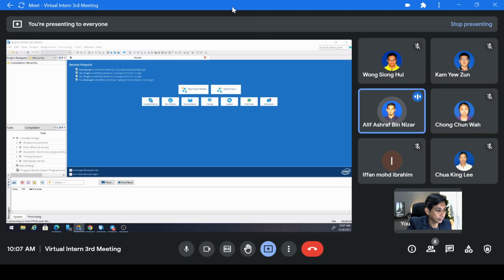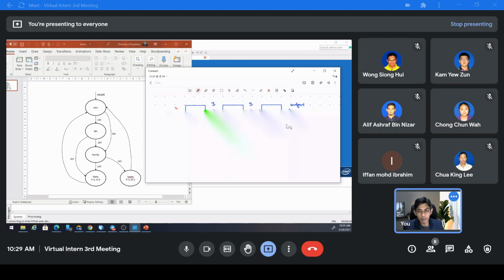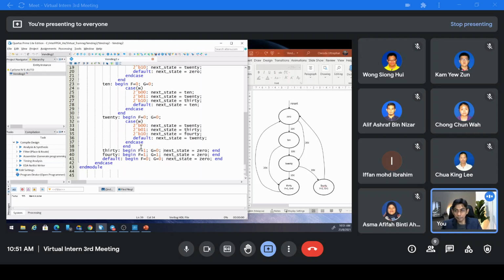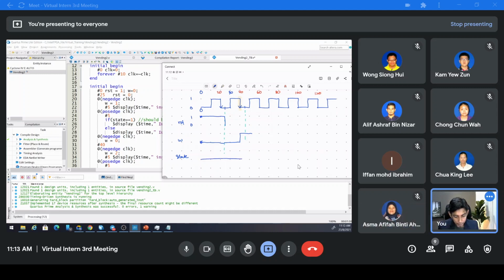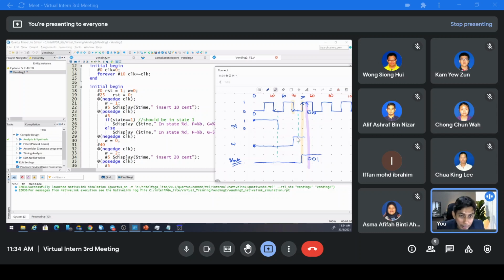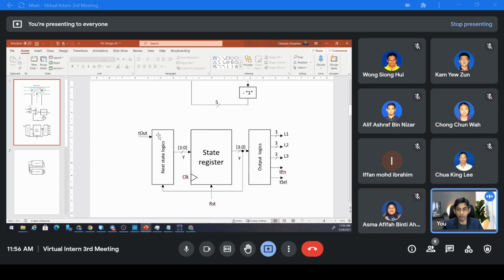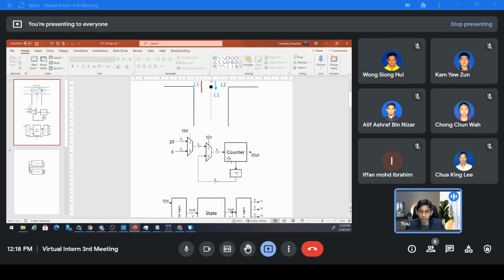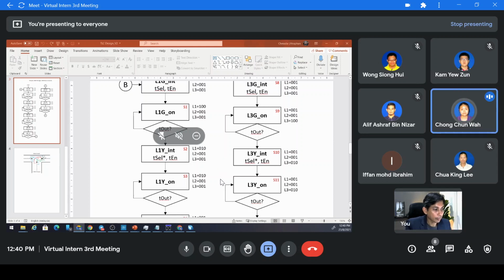FSM, Testbench design and Project (FKEE Virtual Intern 2021) - [Recorded 3rd Meeting]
This is the recorded meeting (online) for the FKEE Virtual Intern (due to Covid-19 pandemic) - FPGA track